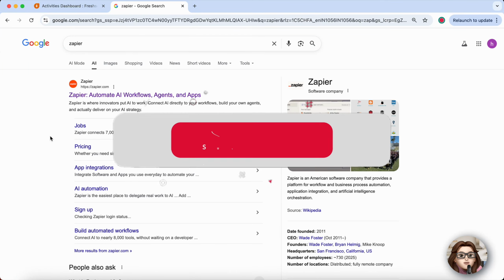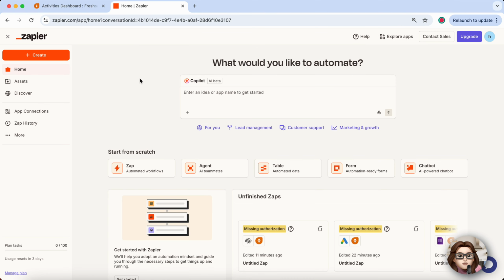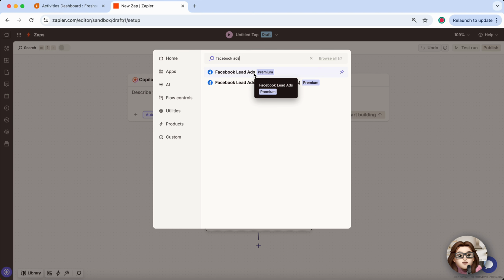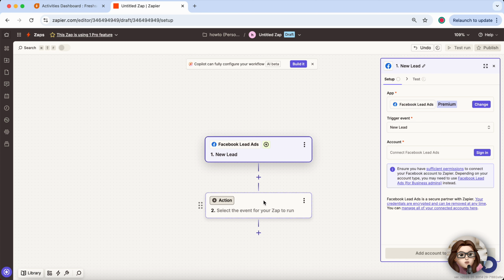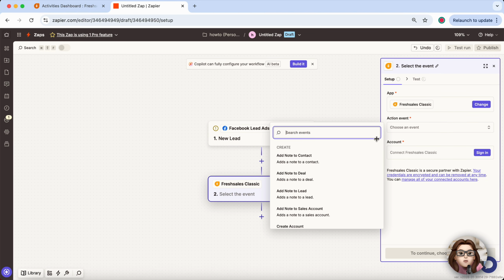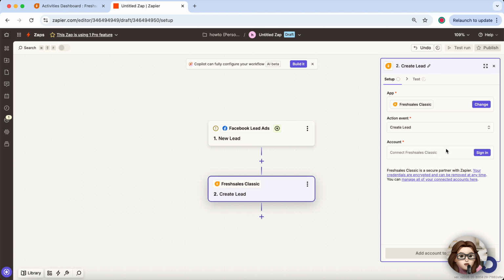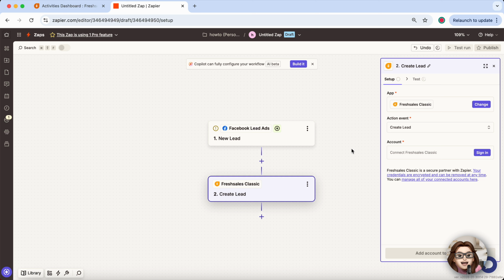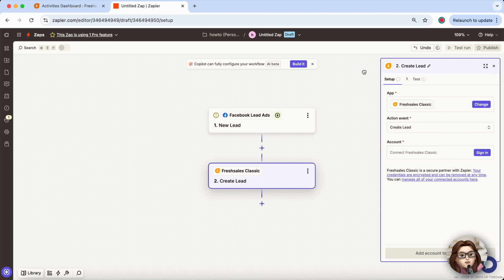How to Connect Freshsales with Facebook Ads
In this video, you’ll learn how to connect Freshsales with Facebook Ads so you can track leads, measure ad performance, and understand which Facebook campaigns actually generate sales inside your CRM. This integration helps you move beyond likes and clicks and focus on real conversions and revenue.

We’ll walk through the full setup using Freshsales and Facebook Ads, explaining how to link your ad account, capture lead data, and sync campaign information automatically. This tutorial is perfect for beginners and requires no coding or advanced technical skills.

You’ll learn how Freshsales tracks leads coming from Facebook Ads, how to map campaigns and ad sets correctly, and how to view ad-attributed leads directly inside the CRM. We’ll also cover how this integration helps with ROI tracking, lead quality analysis, and smarter ad optimization.

This guide is ideal for marketers, sales teams, startups, agencies, and small businesses running Facebook or Meta ads. Instead of guessing which ads work, you’ll be able to see exactly which campaigns bring in high-quality leads and move deals forward in your sales pipeline.

By the end of this video, you’ll know how to:
• Connect Freshsales with Facebook Ads
• Track Facebook ad leads inside Freshsales
• Sync campaign and lead source data
• Measure ad performance using CRM insights
• Avoid common tracking and attribution issues

We’ll also share best practices for campaign naming, lead-source attribution, and improving data accuracy so your Facebook Ads reporting stays clean and reliable.

If you want to improve ad performance tracking by connecting Freshsales with Facebook Ads, this step-by-step tutorial will show you exactly how to set it up the right way.

This video shows you How to Connect Freshsales with Facebook Ads Easily! Watch this Video till the end to learn How to Connect Freshsales with Facebook Ads.

Were you able to figure out How to Connect Freshsales with Facebook Ads? Share this with your friends who want How to Connect Freshsales with Facebook Ads.

Problem Solved in this Video-:

What Do you Think of How to Connect Freshsales with Facebook Ads?